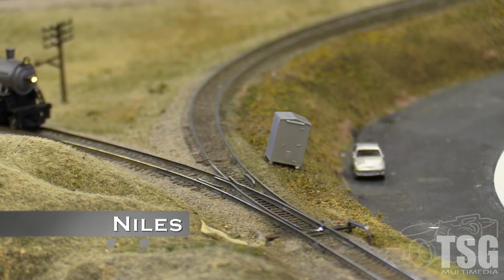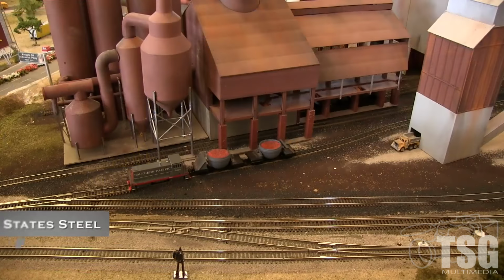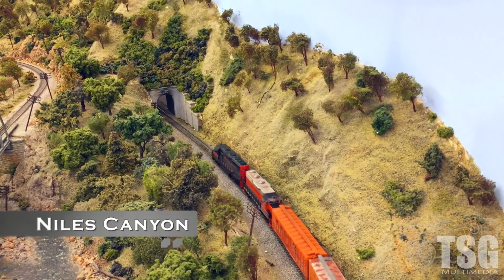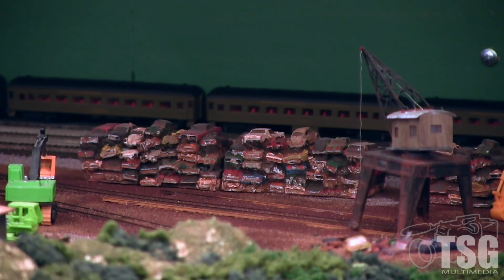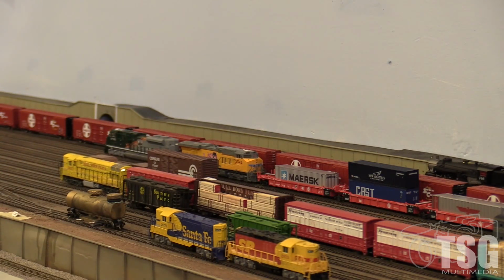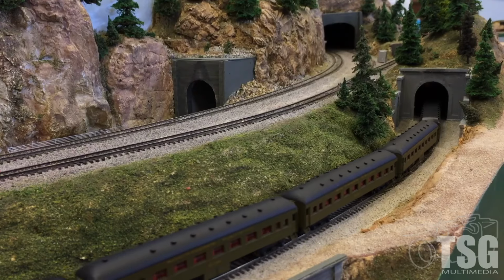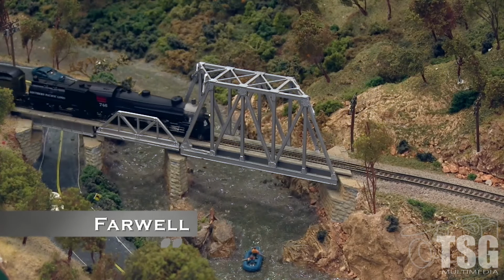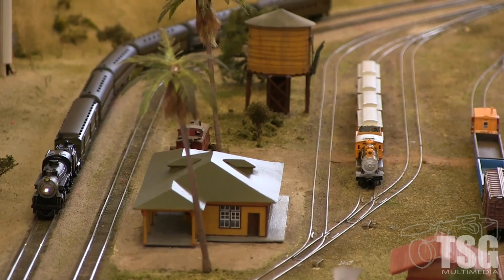N Scale DCC Layout Tour Niles Depot TCSME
The Tri-Cities Society of Model Engineers (TCSME) preserves the historic former Southern Pacific depot in the Niles District of Fremont, CA. In this depot, they have a museum, and the N Scale layout featured in this tour.

You already saw the HO Scale layout from the adjacent freight house a few months ago on another episode of our Layout Tours program. Now it's time to see the N Scale Layout!